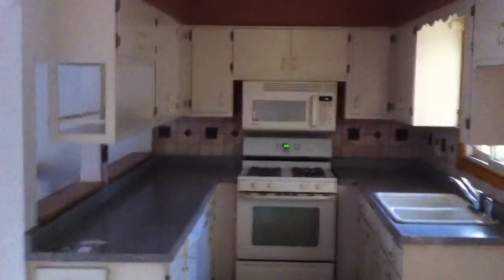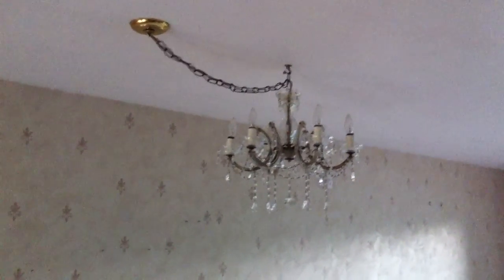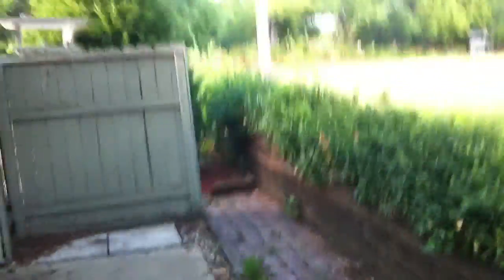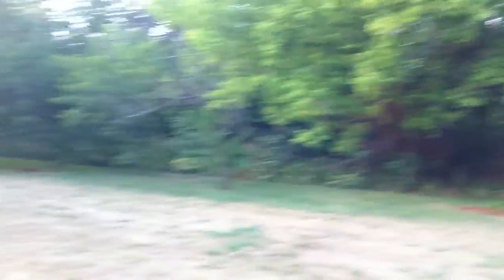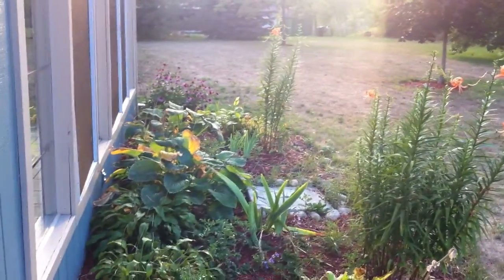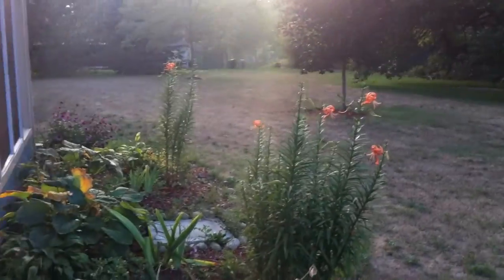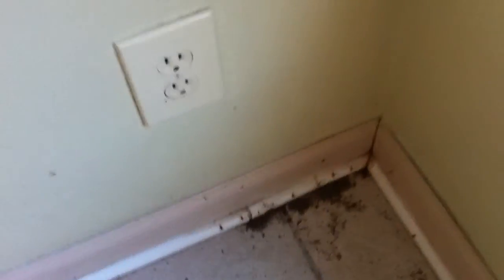30W160 May, West Chicago